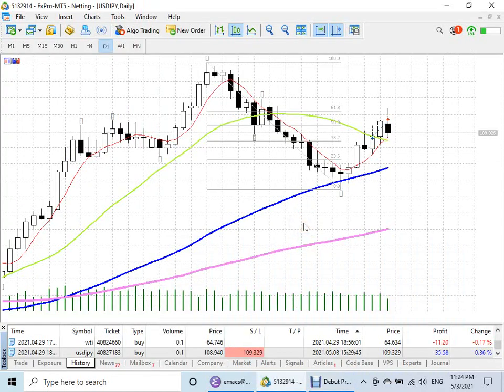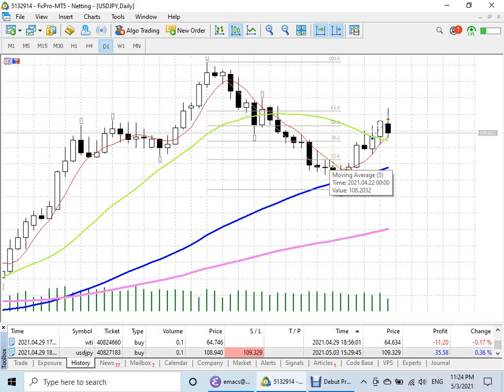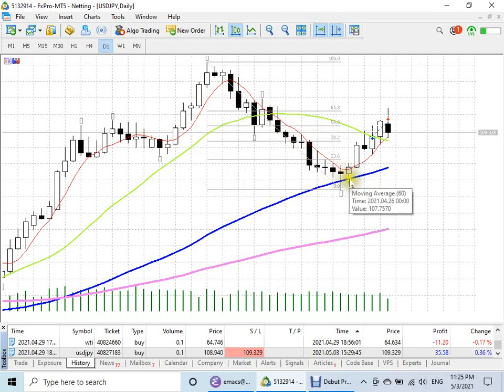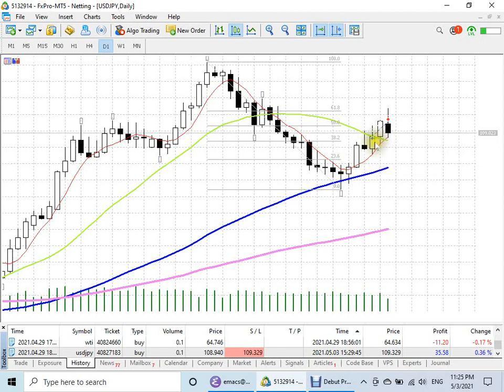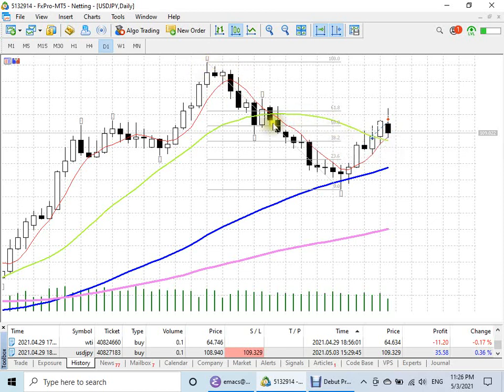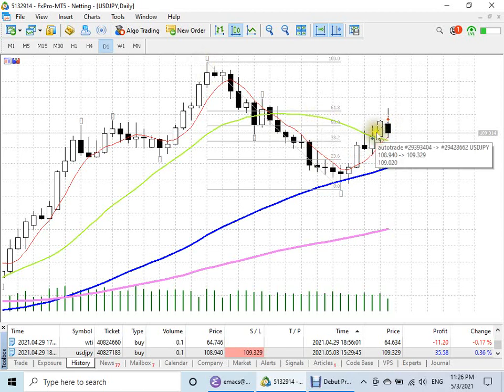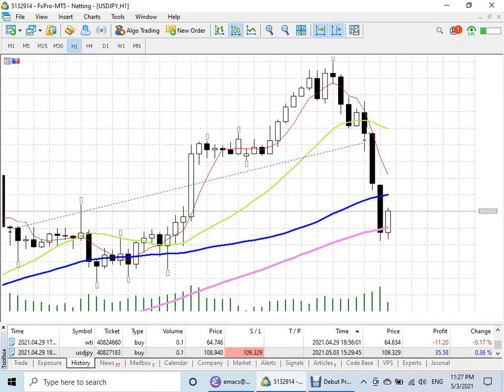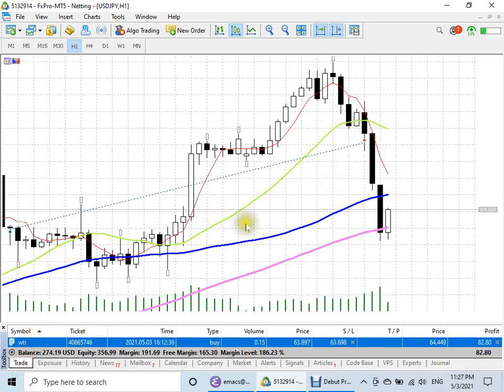Trading Journal 003 - Closed USDJPY, Long WTI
Took profit for a winning trading that lasted only for 2 days.  In case of doubt, jump, don't pray.